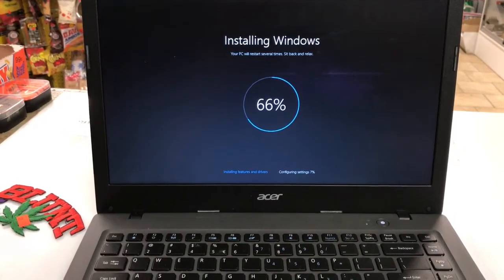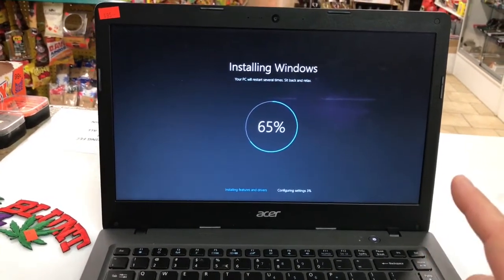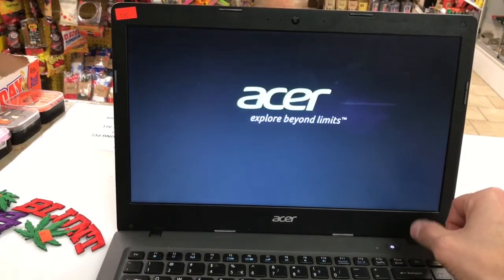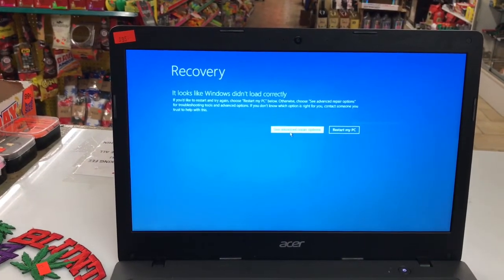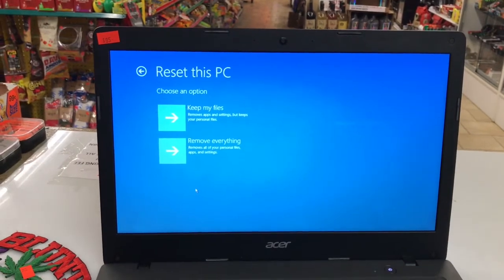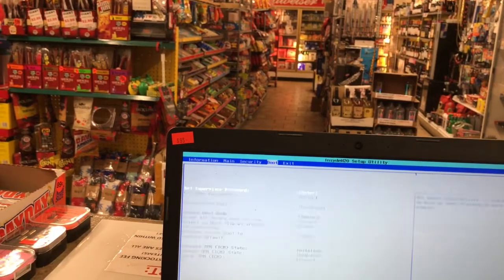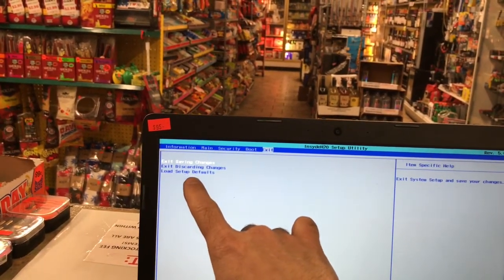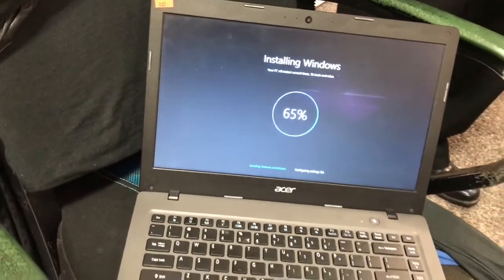Windows Stuck On Infinite Boot Loop Percentage Screen best video Fix